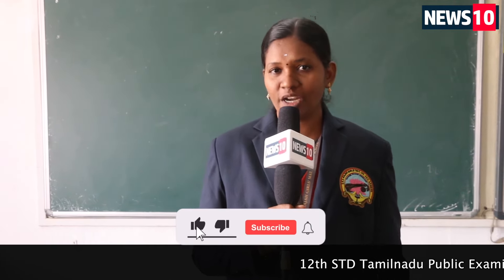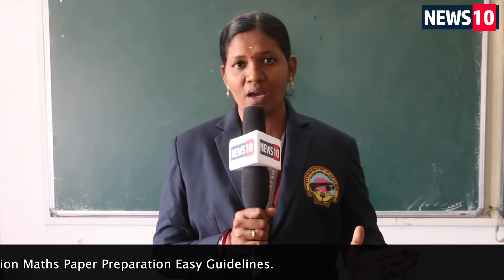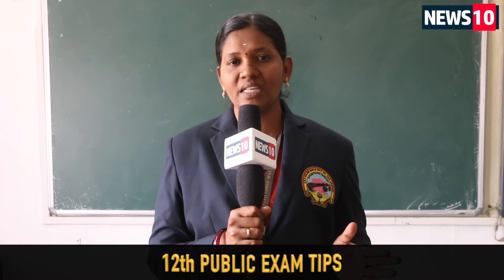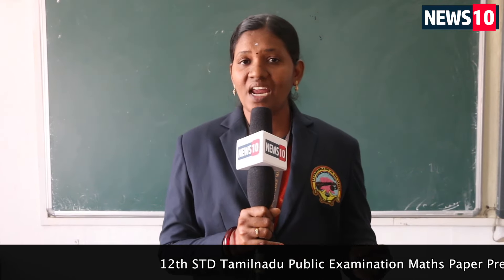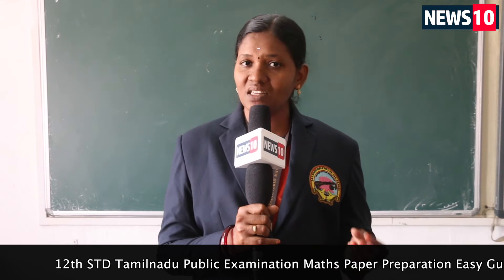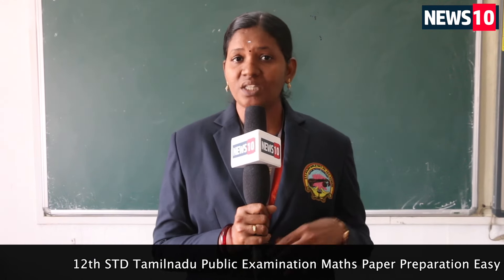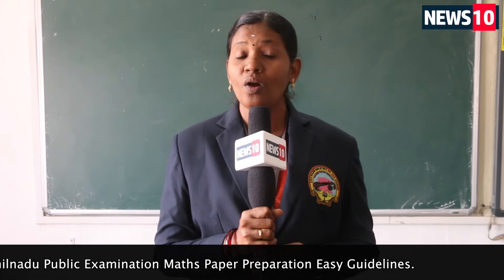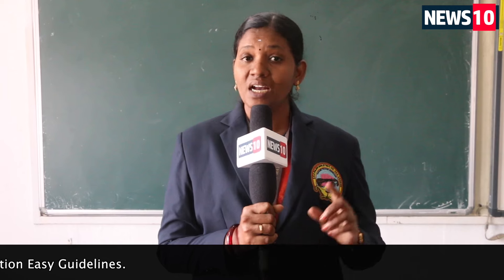12th maths Important questions Public Exam 2023 / How To Get High Marks In 12th Exam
12th MATHS PUBLIC EXAMINATION TIPS கணக்கு தேர்வுல 100/100 வாங்கனுமா! இந்த பாடத்துல மிஸ்பன்னாதீங்க

Please give me your valuable comments on this Video.

news10 youtube channel
news10 channel
news 24x7
news10 television